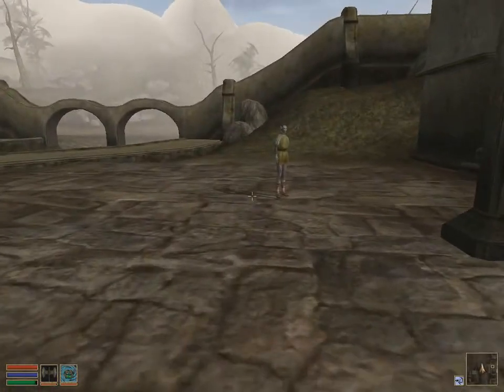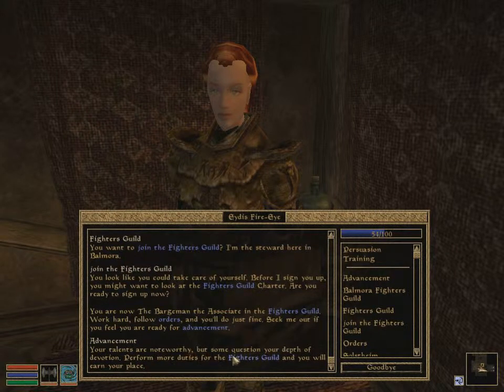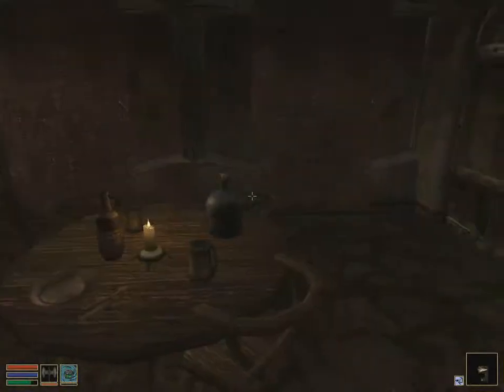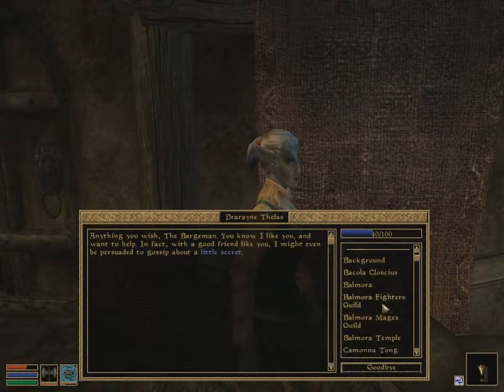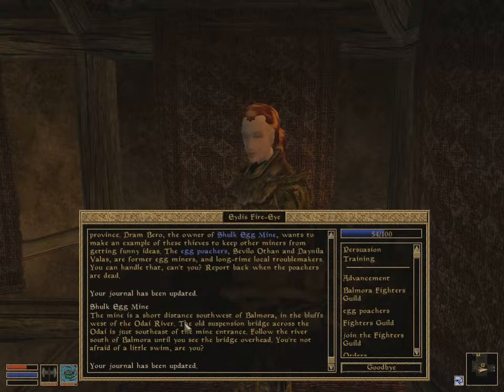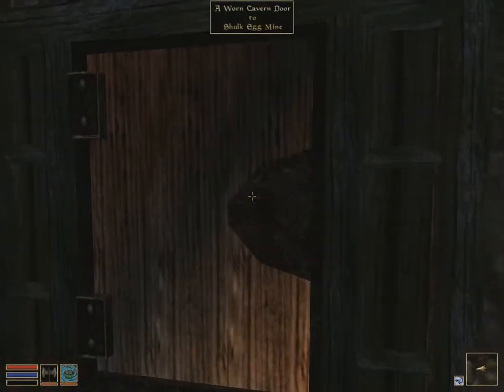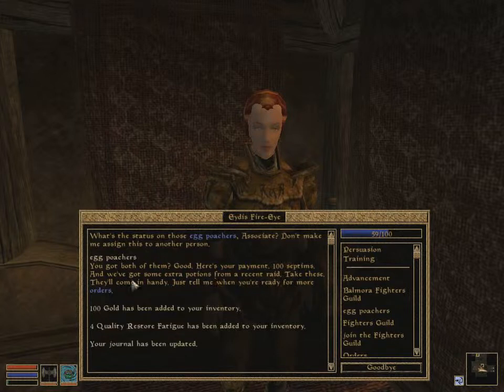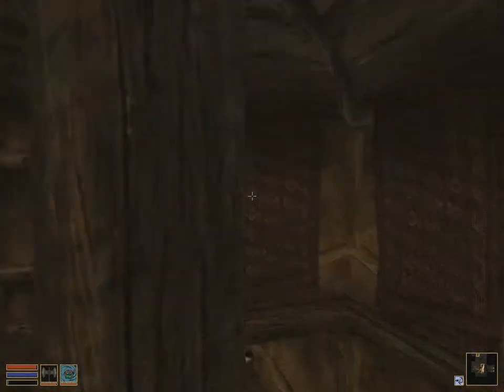Morrowind Gameplay: Episode 5 - Fighter's Guild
After a little sleep at Caius's horrible house, I continue my Morrowind adventure. Visiting the Fighter's Guild I become a sworn member to uphold justice and brutality wherever it goes. My first mission goes to plan and I prepare for the next.

This video is a Let's Play, Video Game Commentary and Gameplay for the game Morrowind.